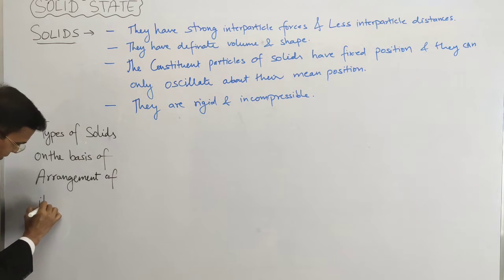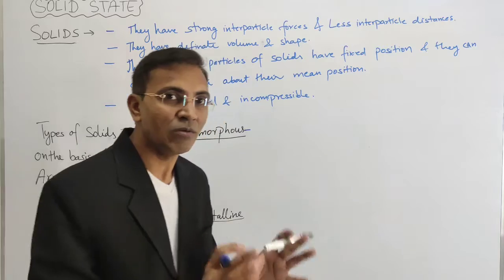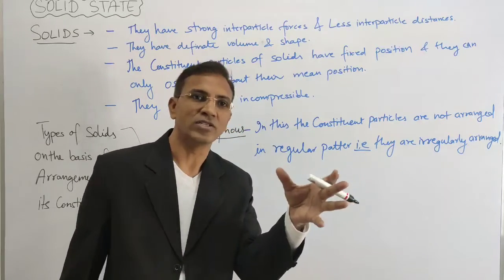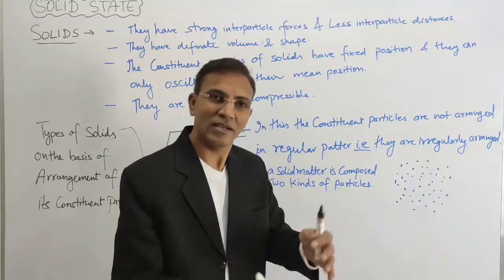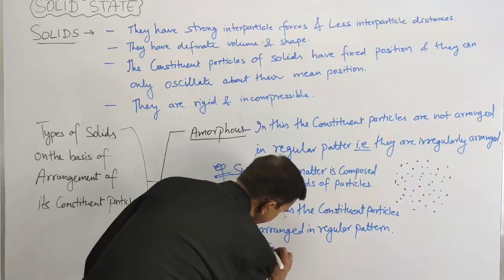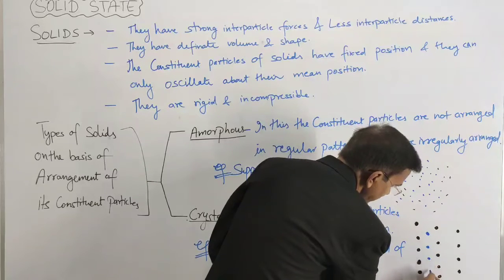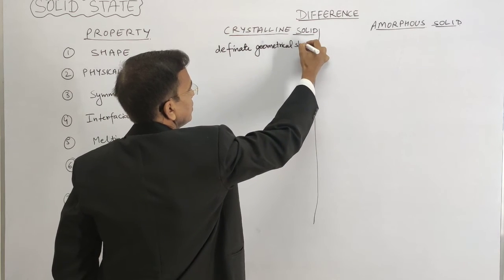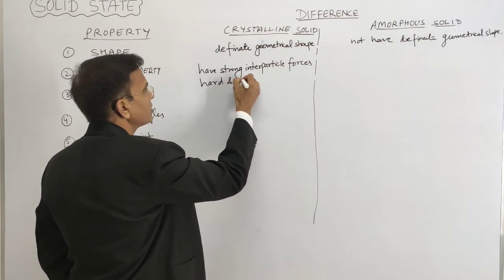solid state part 2 - properties and types of solids - physical chemistry for jee/neet/xii/xi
properties of solid state
types of solids
crystalline and amorphous solids